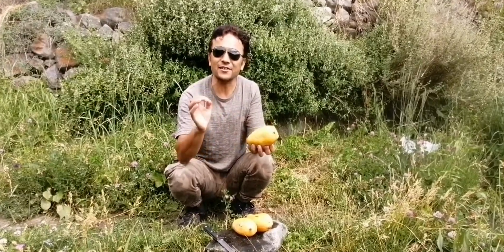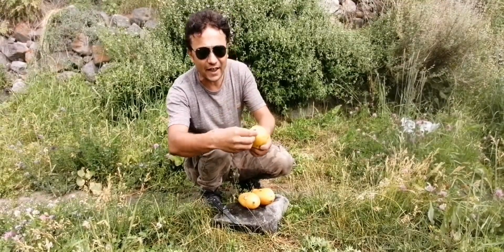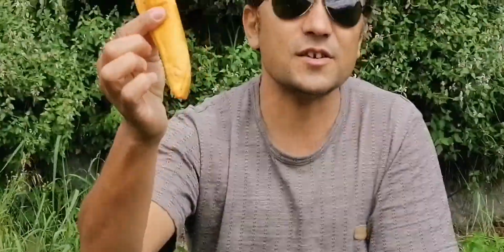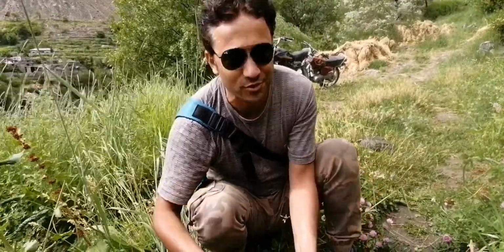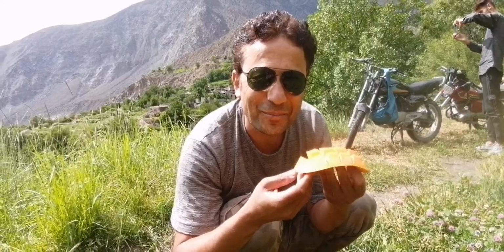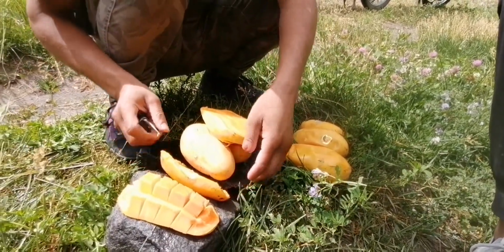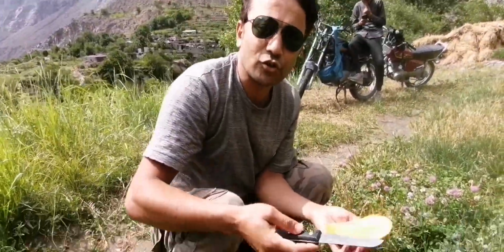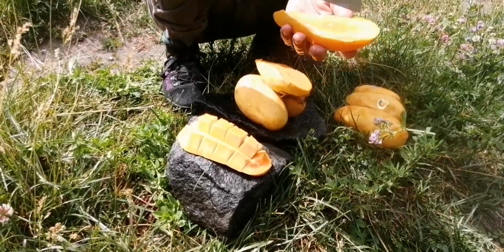How to Increase Immunity to Defeat Covid. Eat Most Delicious Mangoes of TheWorld.